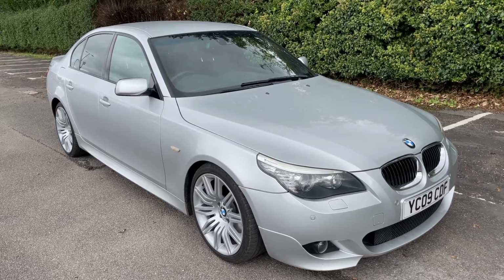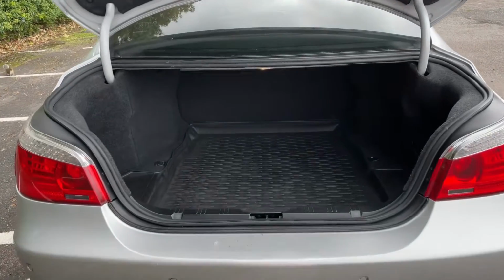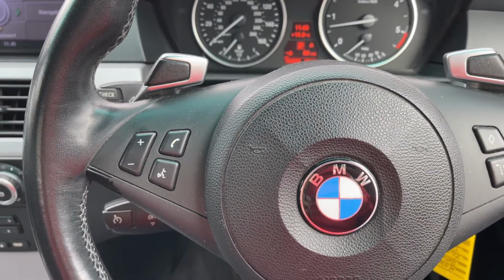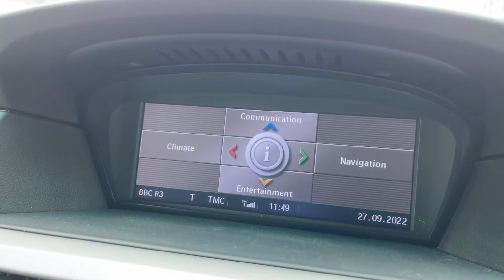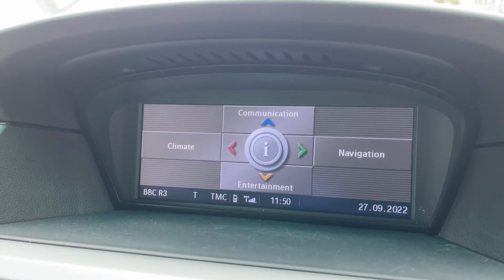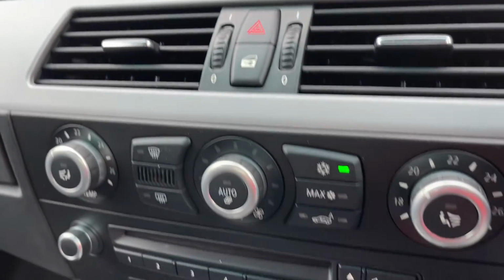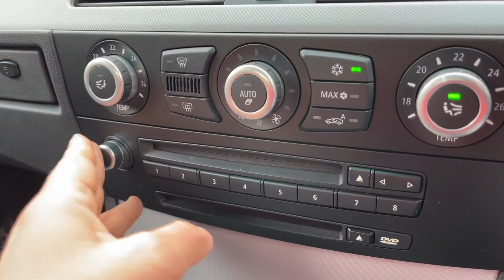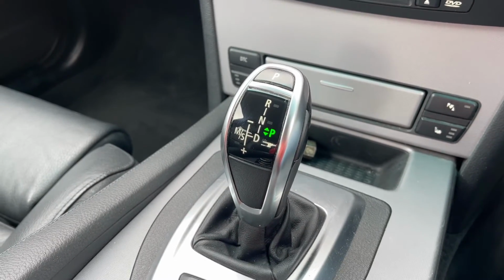BMW 535d YC09CDF